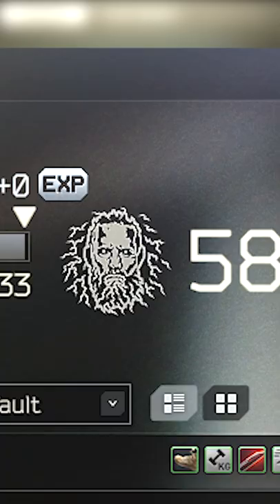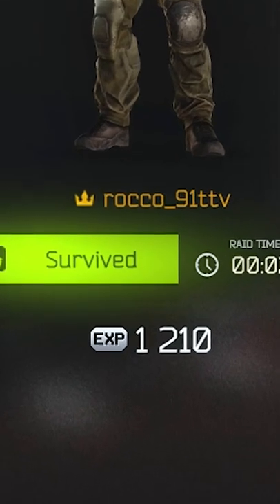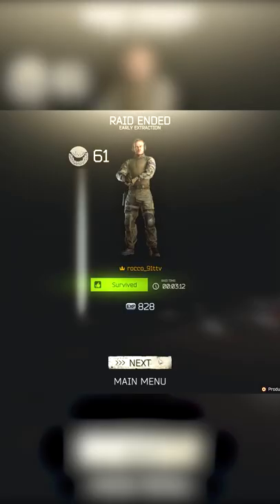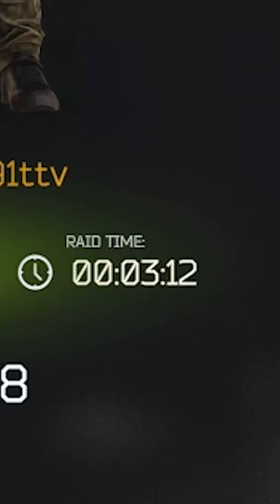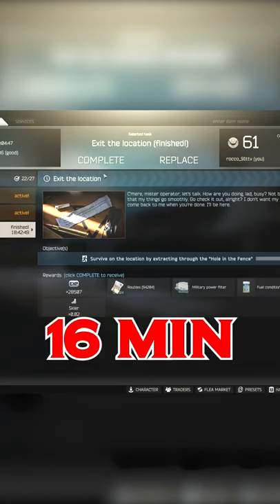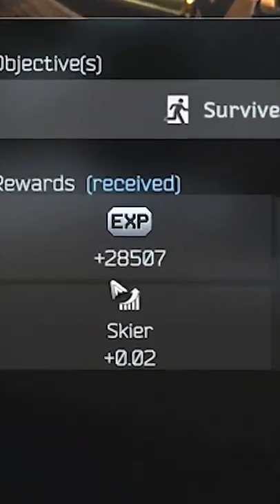How to level up fast in Tarkov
How to level up fast in Escape From Tarkov. Learn from this quicktip Tarkov video.

A great place to meet fellow gamers to play various games with.

This way you support me to create more and better quality videos for you! Thank you!